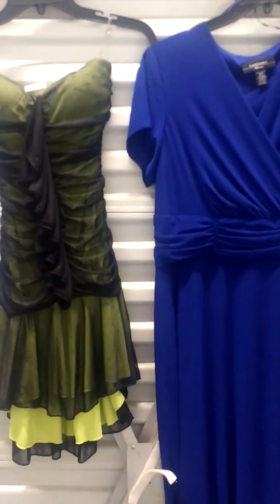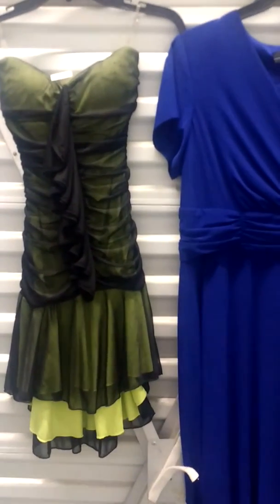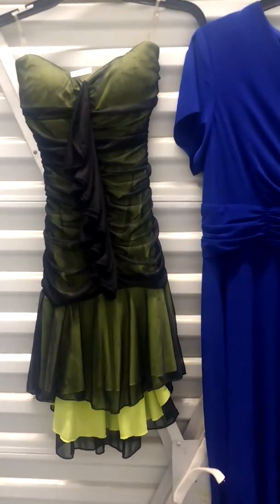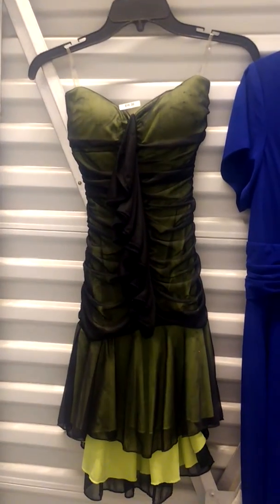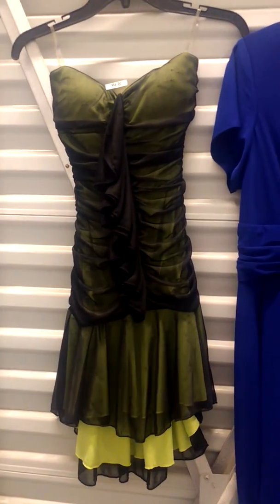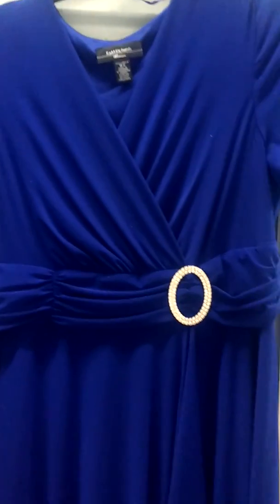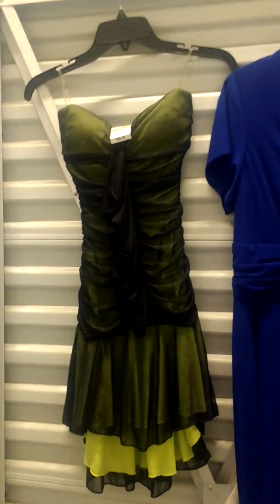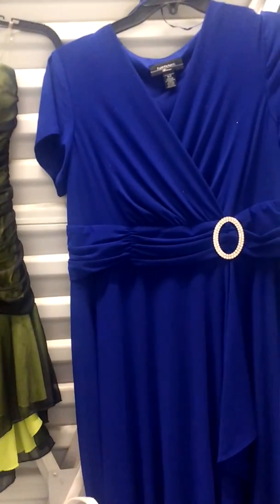What You Need To Know Before Buying Department Store Overstock Dresses By CloseoutExplosion.com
Discover Lakewood, NJ:
is a wholesale closeout business in New York.

provides information on wholesale brand name designer handbags.